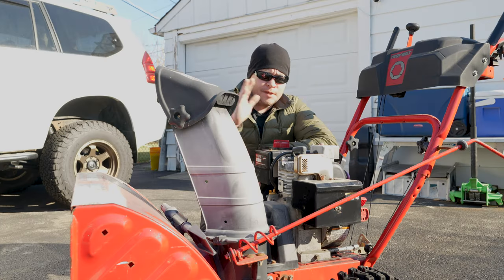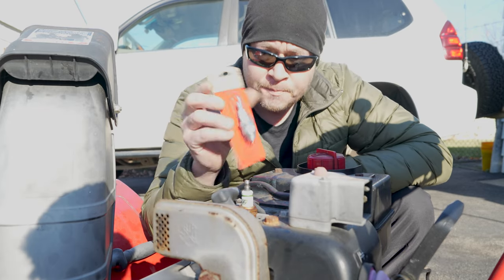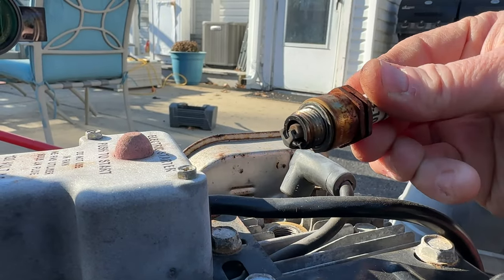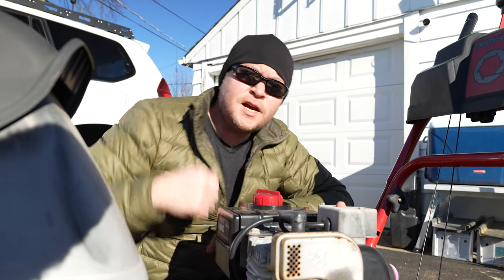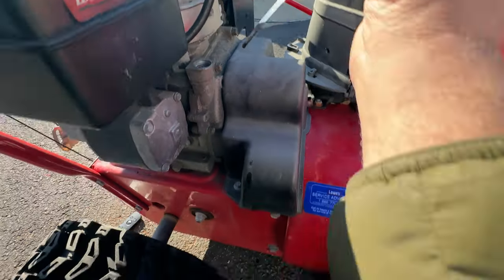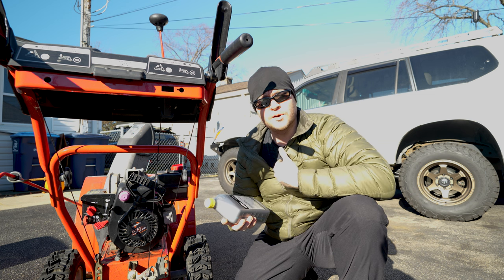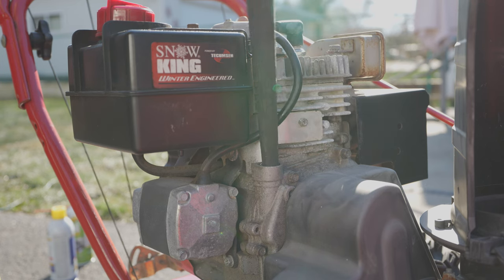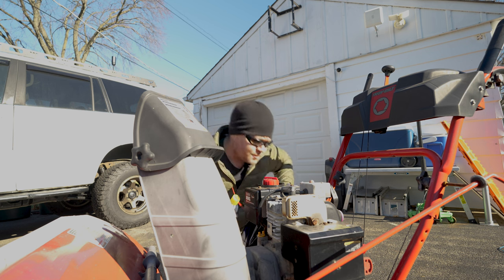Annual Snowblower Maintenance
Changing the spark plug and oil in my snowblower.  This annual ritual has helped keep my machine running strong for 15 years and counting.  If you perform regular maintenance on your gear, great job!  Keep it up!  If not, it's never too late to learn and to start.  Enjoy.